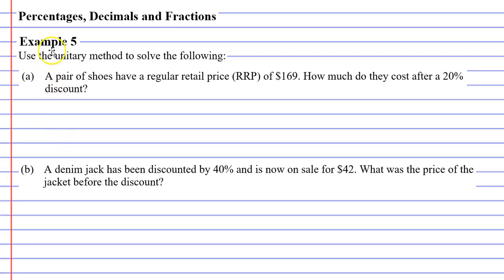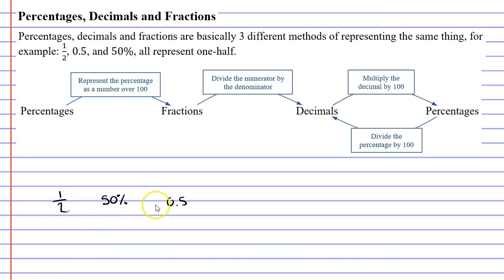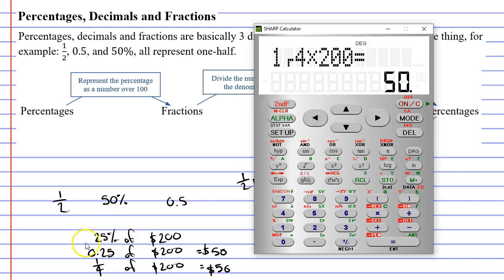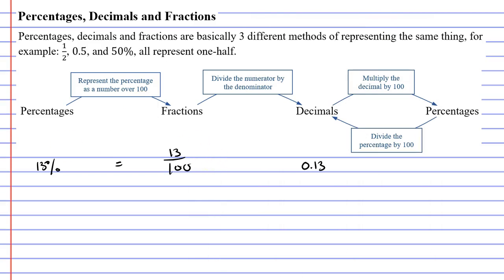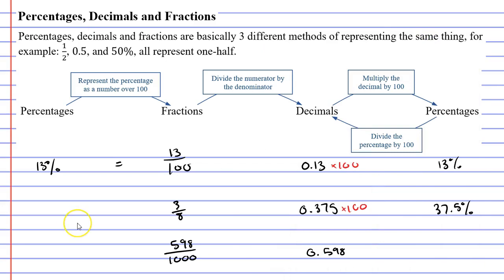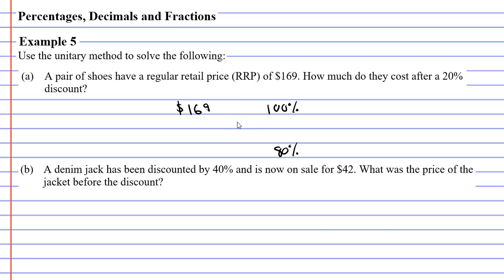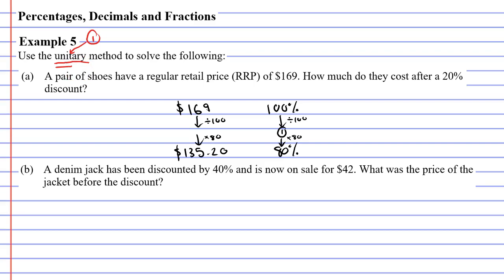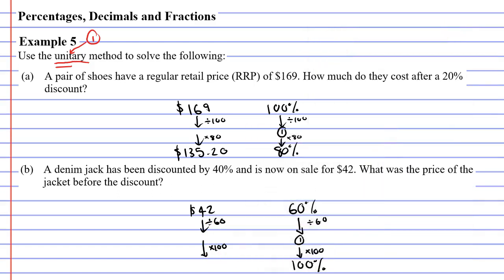2A Rational Numbers (6 of 6)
In this video we learn how to solve percentage problems using the unitary method. This method is particularly useful for complicated problems. We also go back to basics and talk about the relationship between decimals, fractions and percentages and also discuss some strategies to convert between decimals, fractions and percentages.